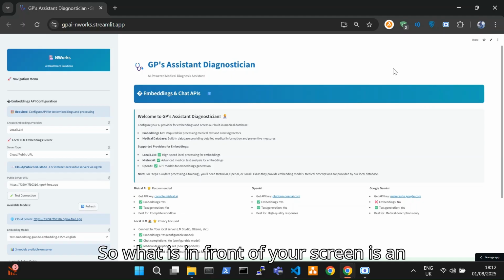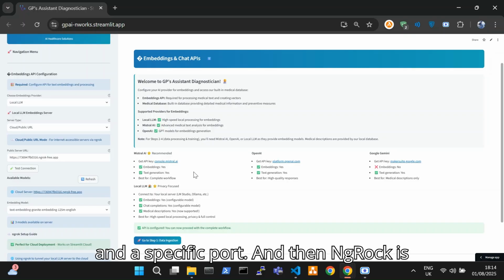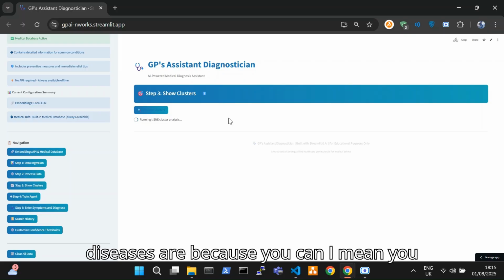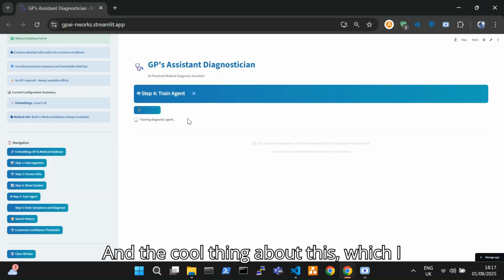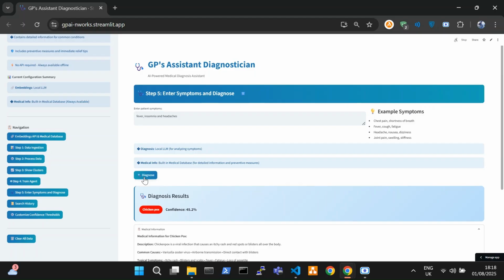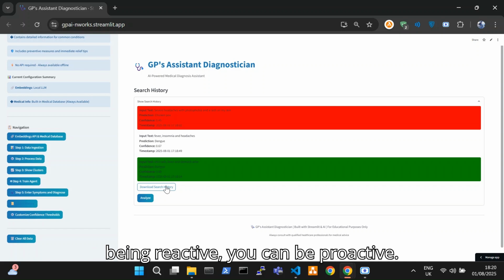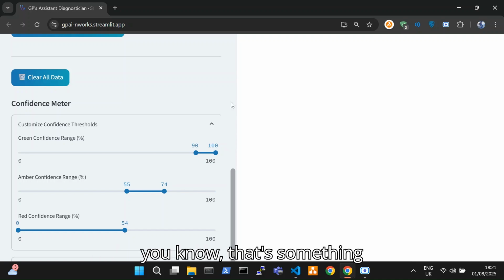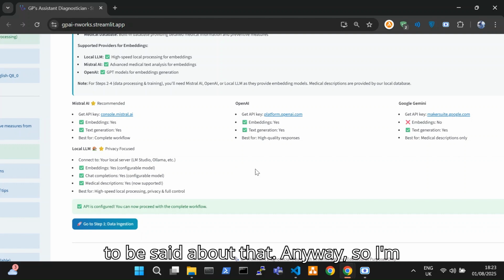GPAi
I used an embeddings model as a pre-processor to then train a standard ML model on some medical data. It worked like a charm! Here you go, check it out yourself.